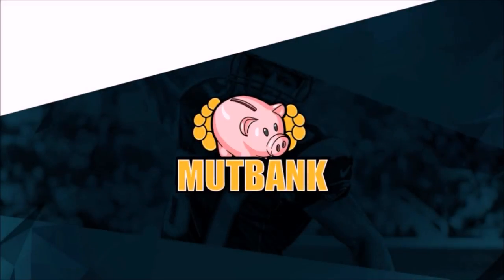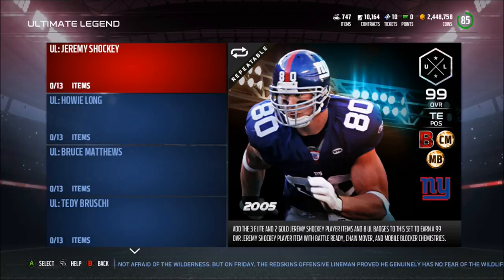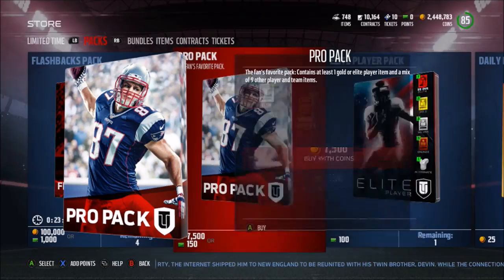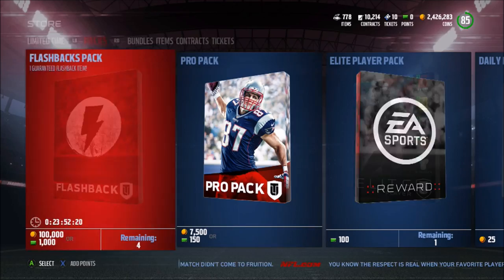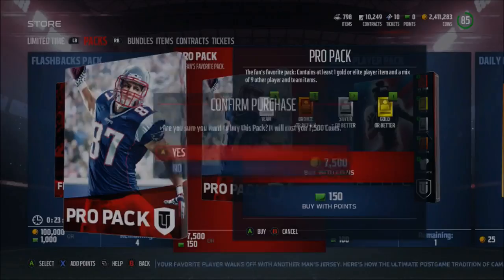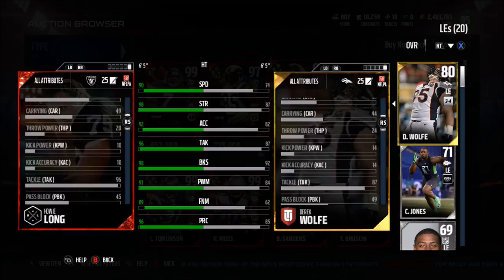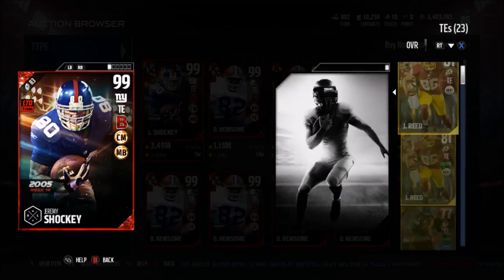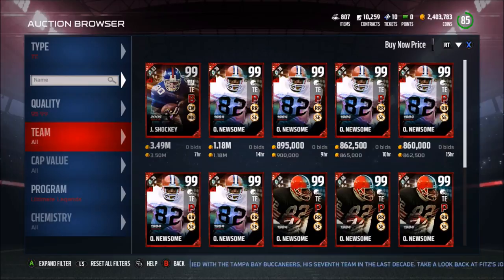ULTIMATE LEGENDS JEREMY SHOCKEY AND HOWIE LONG! PACK AND PLAY! | MADDEN 17 ULTIMATE TEAM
ULTIMATE LEGENDS JEREMY SHOCKEY AND HOWIE LONG! PACK AND PLAY!